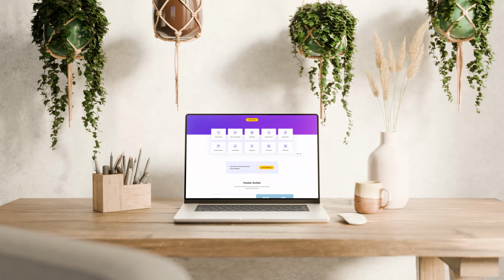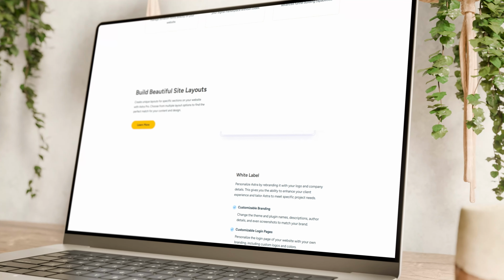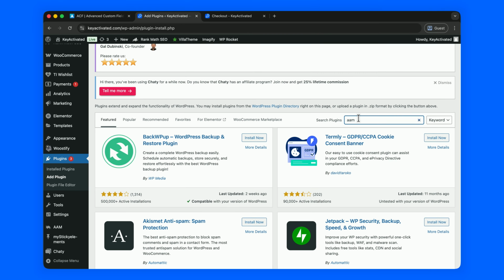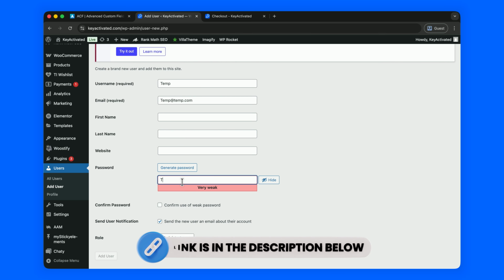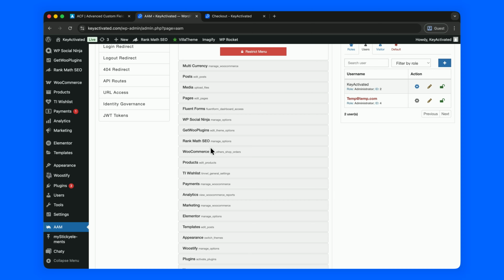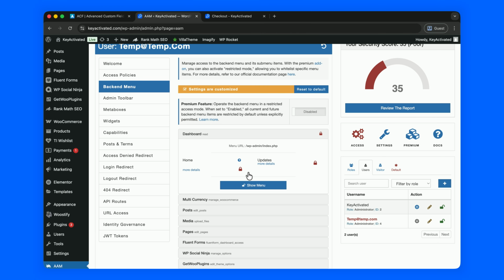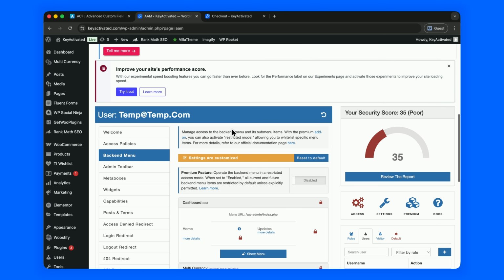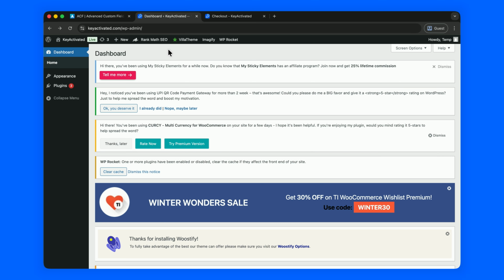Astra Pro - Activation with Original License Key | WordPress Theme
In this video, you will see how to get Astra Pro Original License Key Activation at cheap price from KeyActivated.

Astra Pro is helpful because it extends the Astra theme with advanced customization options like custom layouts, headers, footers, typography, colors, and WooCommerce controls. It’s lightweight, fast, and flexible, allowing you to build professional, high-performance WordPress websites easily without coding while maintaining excellent speed and design consistency.